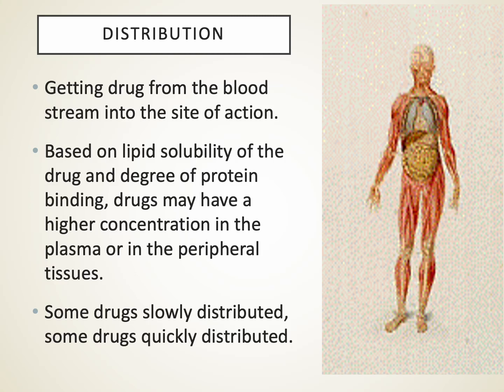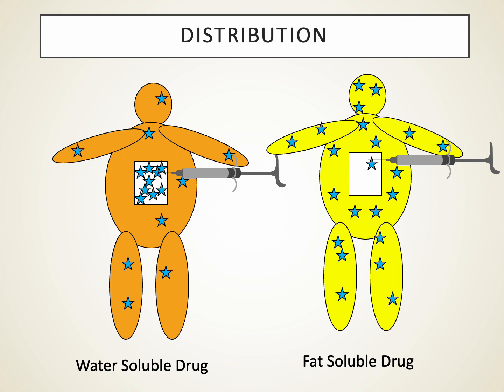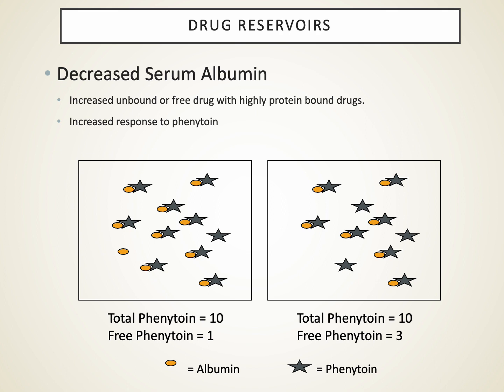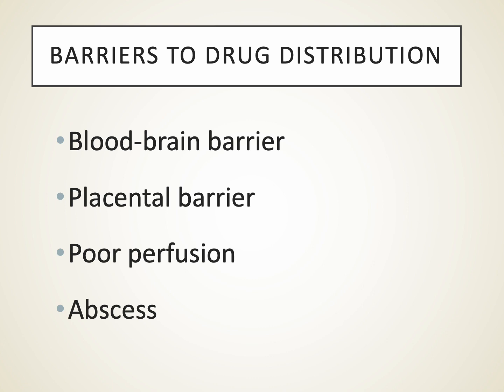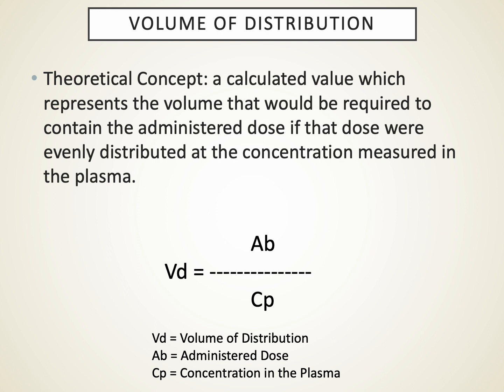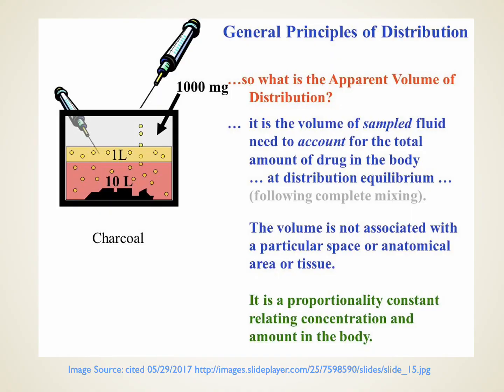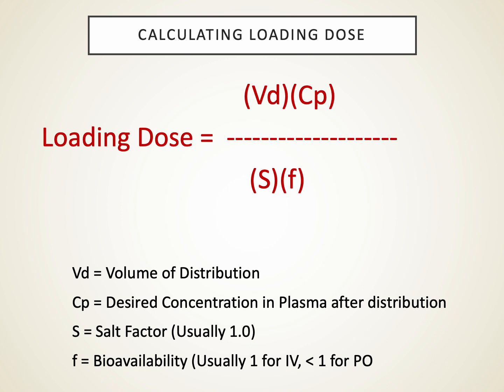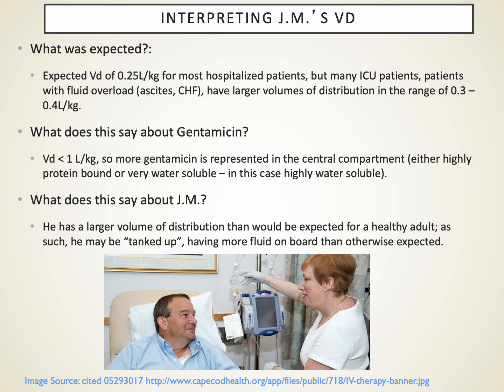Part 2 of 4 Pharmacokinetics I